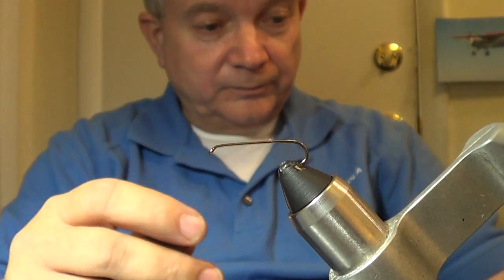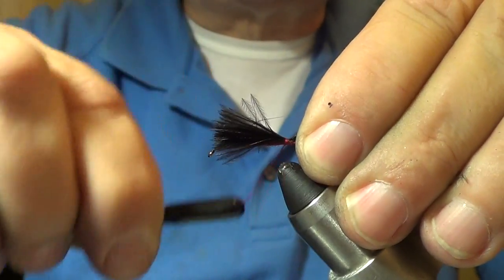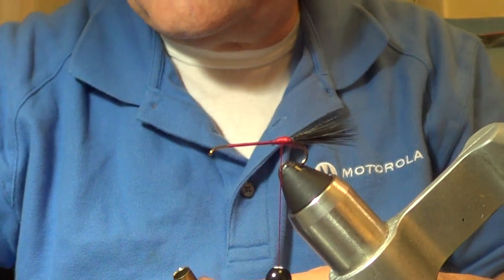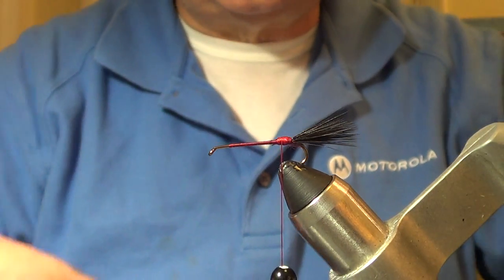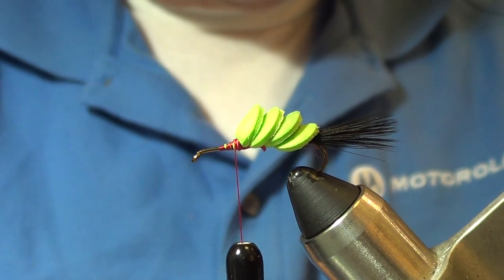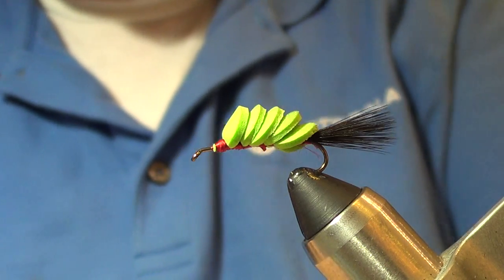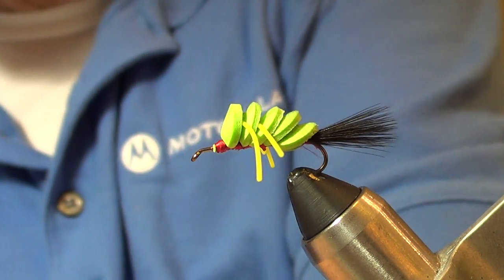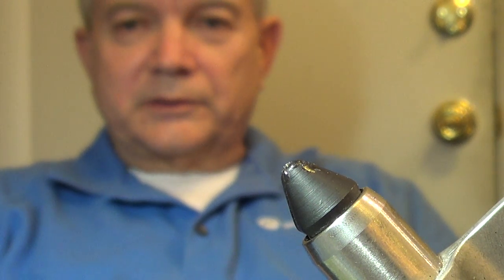Tying the Sneaky Duckling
Step by step how to tie a top water fly,  the Sneaky Duckling